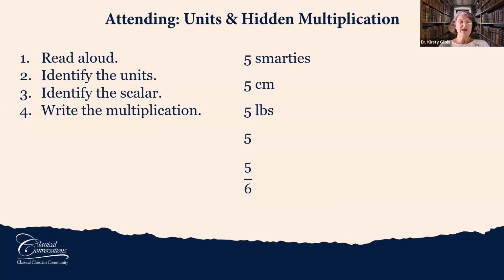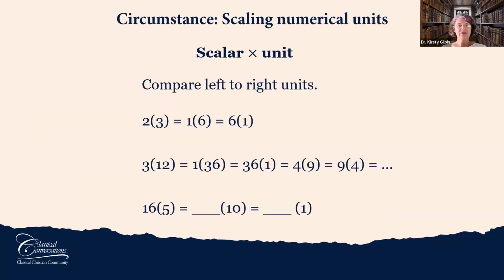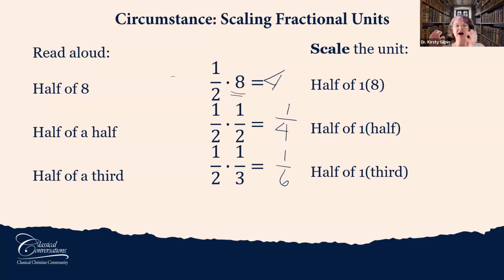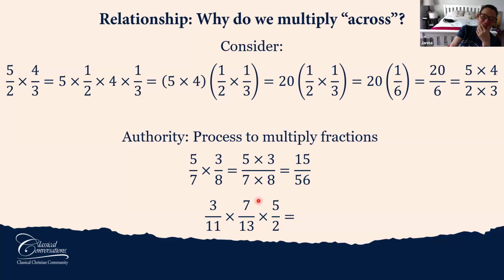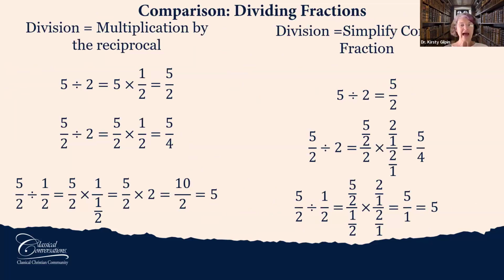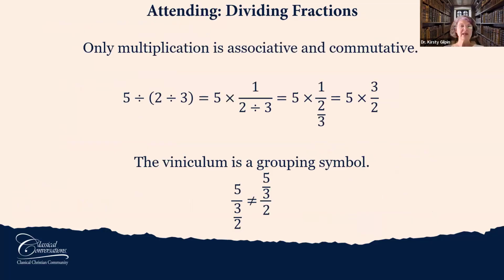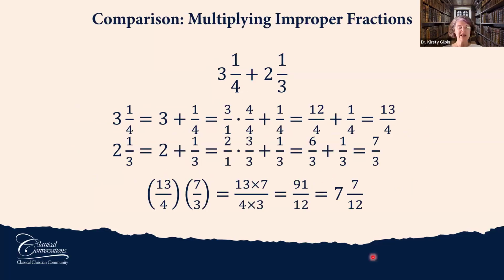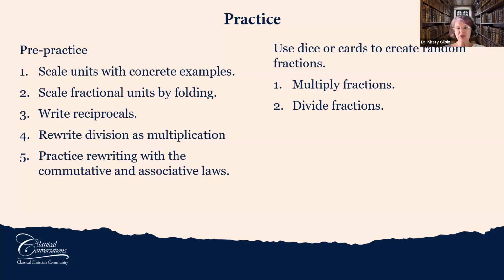The Math Map | Summer Book Club 2026 | Week 15: Multiplying and Dividing Fractions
July 22

0:00 Intro & welcome
0:48 Multiplying and dividing fractions
1:32 Units and the hidden multiplication
6:02 Commutative and associative laws
15:06 Scaling by a fraction
20:57 Multiplying fractions
33:04 Dividing by the reciprocal
41:59 Why division does not commute
54:16 Simplifying before you multiply
57:22 Practice at home